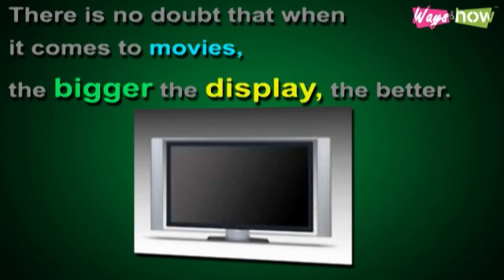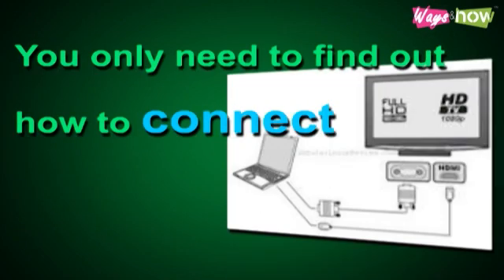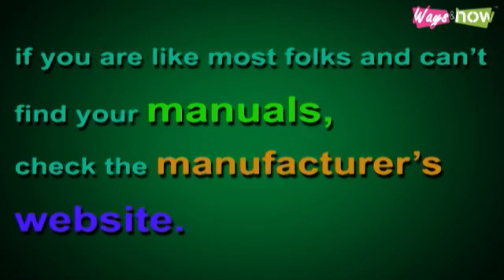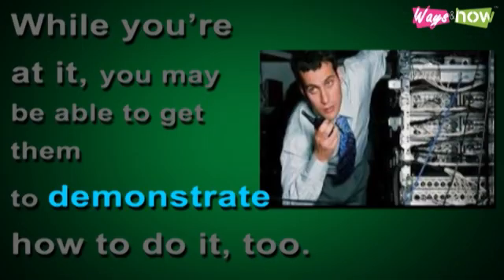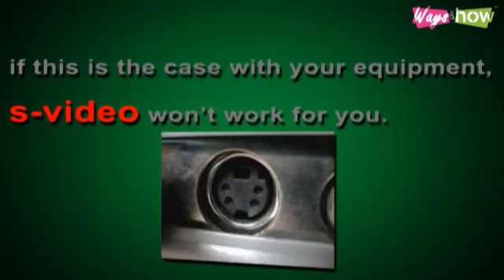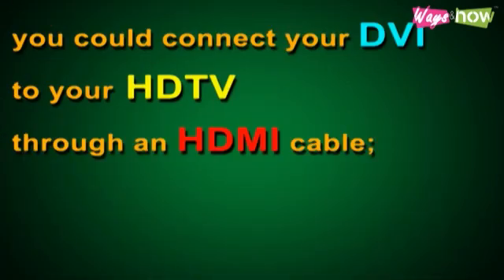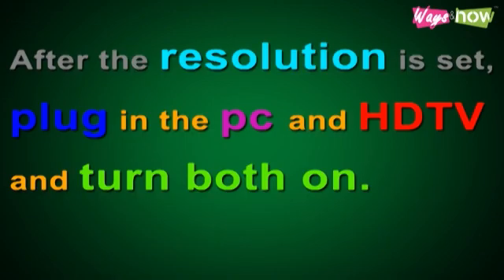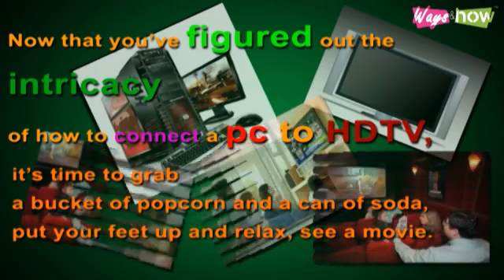How to Connect PC to HDTV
Tips on how to connect PC to HDTV. There is no doubt that when it comes to movies, the bigger the display, the better. Watching movies on tiny, crappy pc monitors will often put to waste the cinematographic beauty of a movie and make you miss important nuances of an actor's emotion or the details of a scene's composition.  Why not maximize your viewing experience by watching movies not just on your pc -- where you usually store your downloaded movies -- and connect your pc to your HDTV to view it in its full glory? You only need to find out how to connect your pc to HDTV and you're all set. Waysandhow.